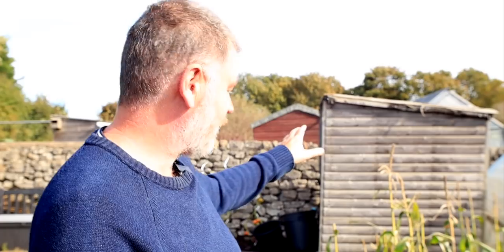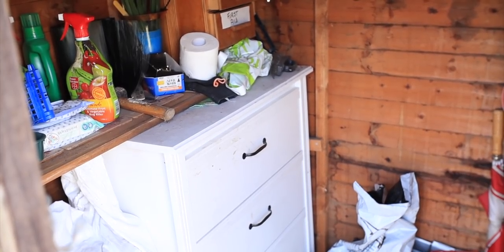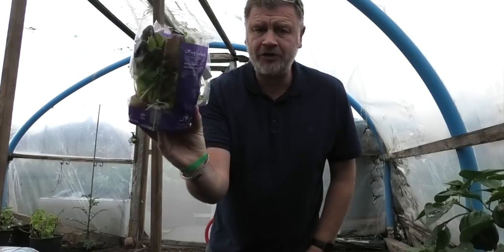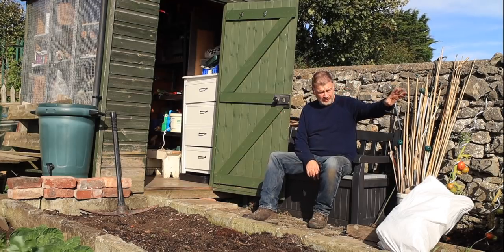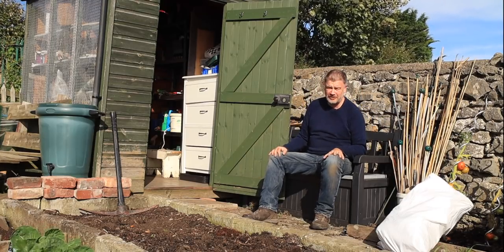Was This Such A Good Idea - Too Late NOW!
And so it begins - no turning back now.